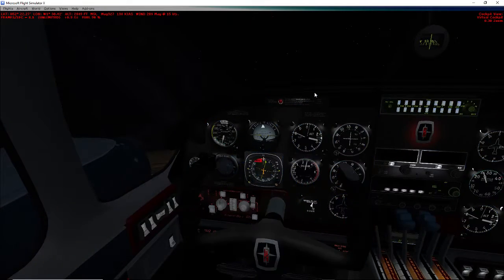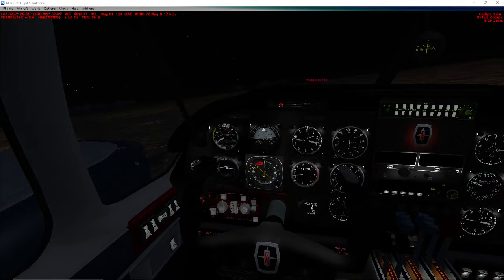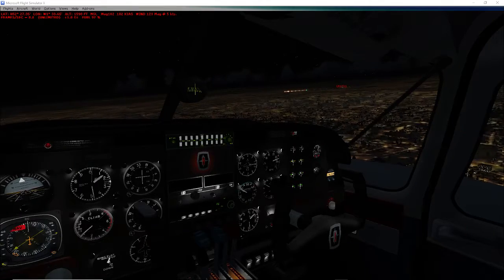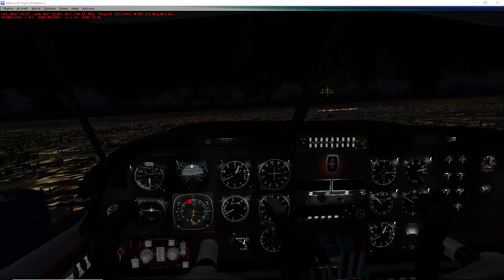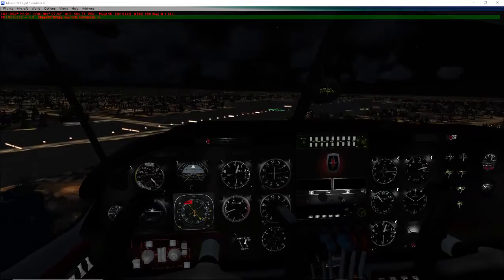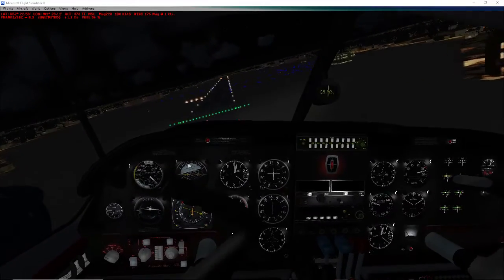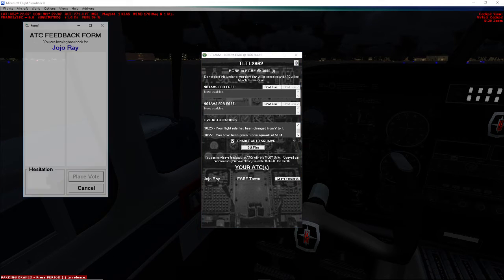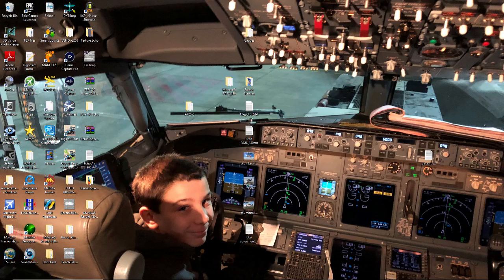Fsx landing a Piper Aztec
Today i am landing an aircraft at EGBE (Coventry)